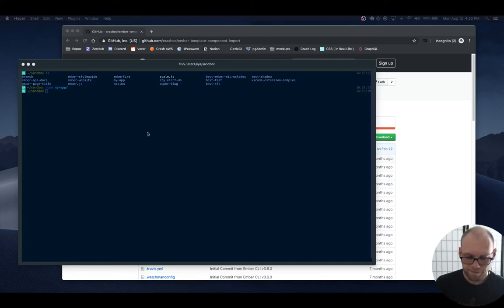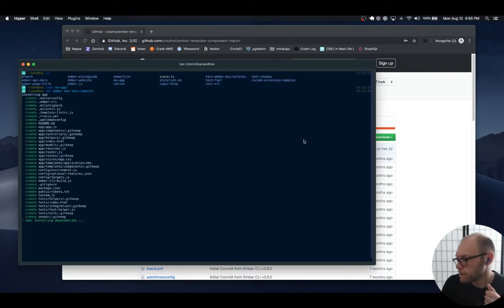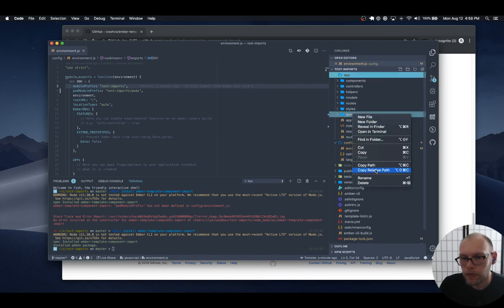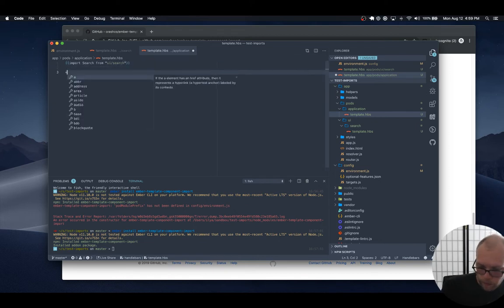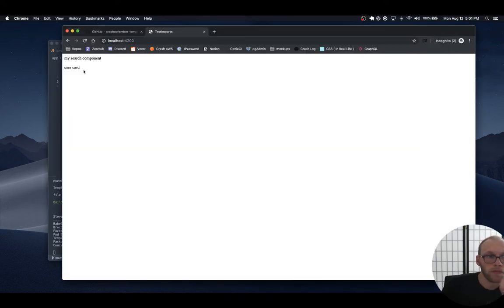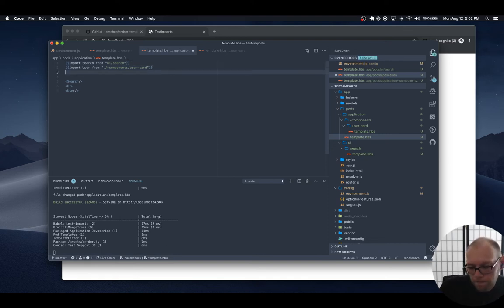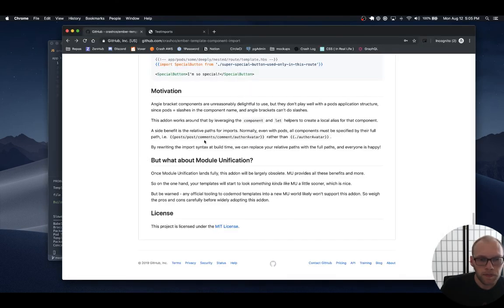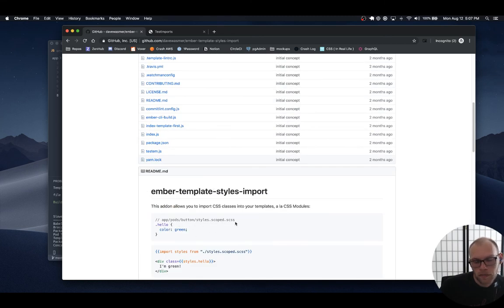Experimenting with Ember template imports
Experimenting what built in template imports might look like with Dave Wasmer's